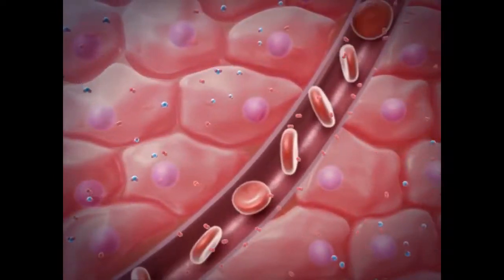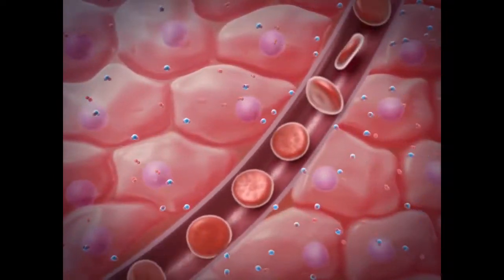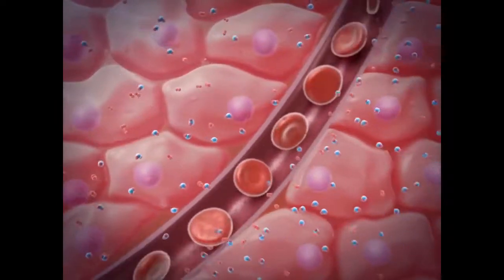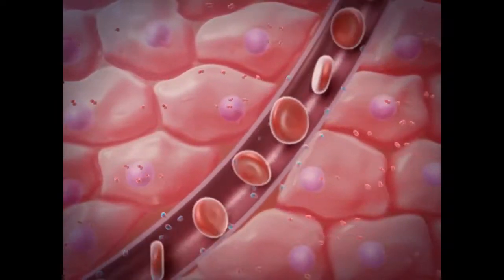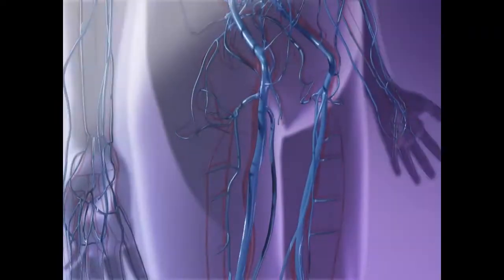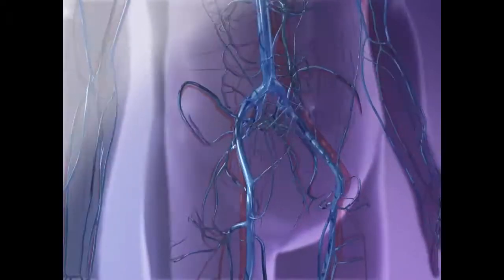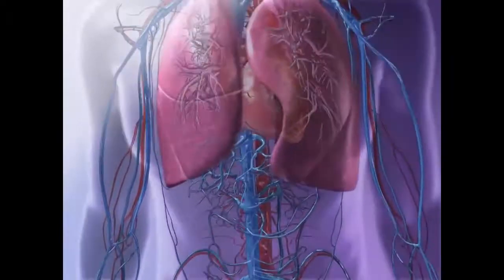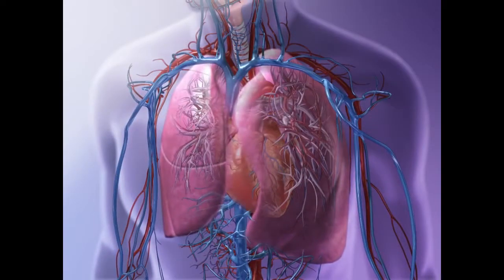Fonction of Red Blood Cells